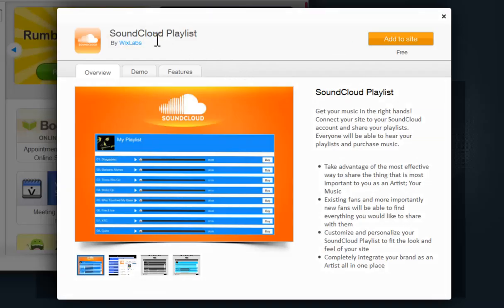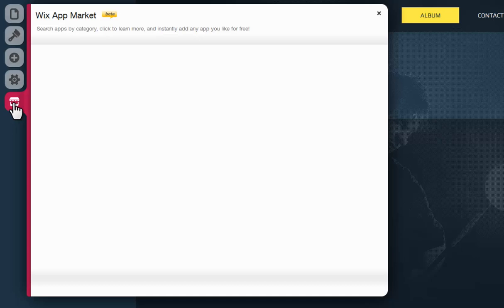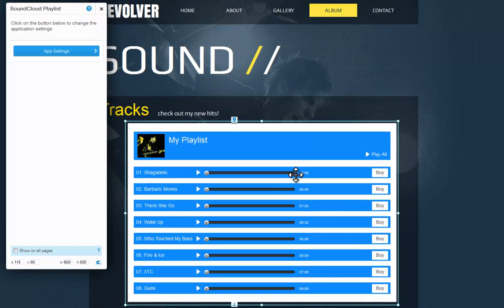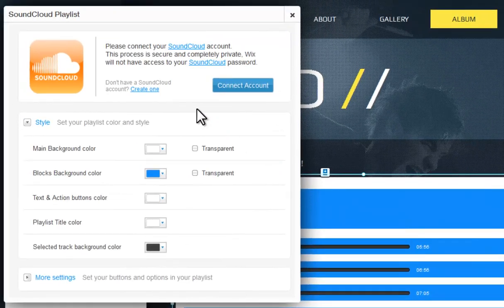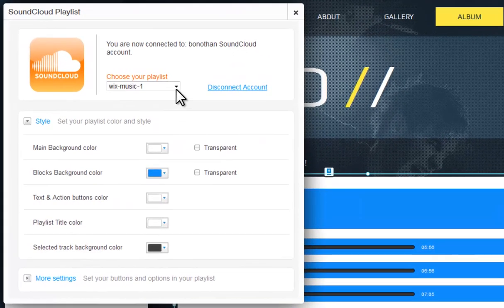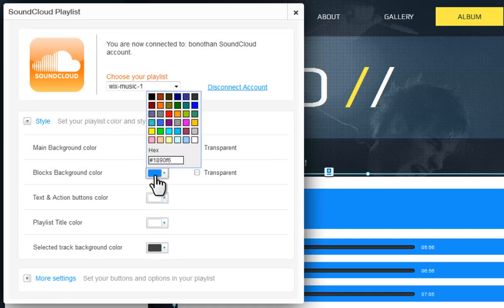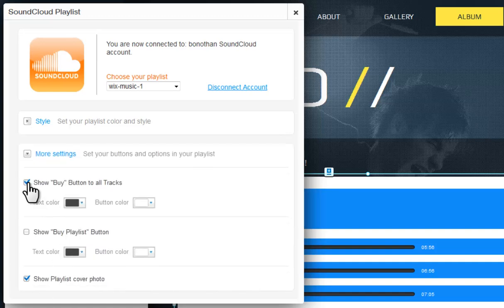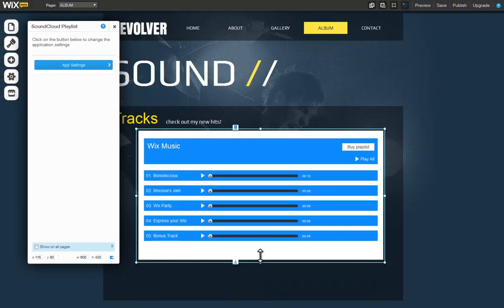HTML Website Builder | Add a SoundCloud Playlist to your Wix Site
In a one click you can connect your Soundcloud Playlist to your Wix website! Simply add the SoundCloud Playlist App to your site and connect it to your SoundCloud account. Get your music in the right hands, share your playlists and enable visitors to purchase your music. Don't have your own site? Sign up below to create one for free!